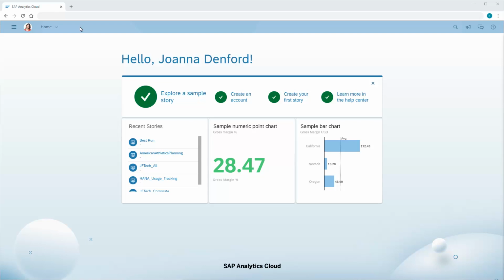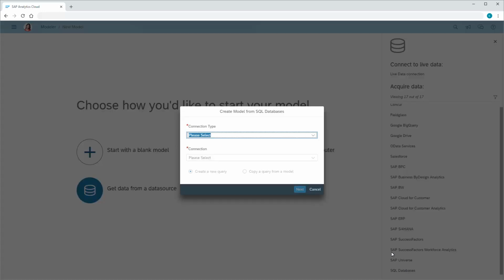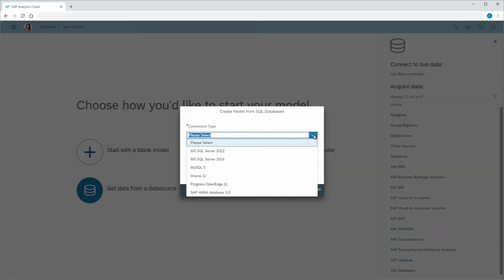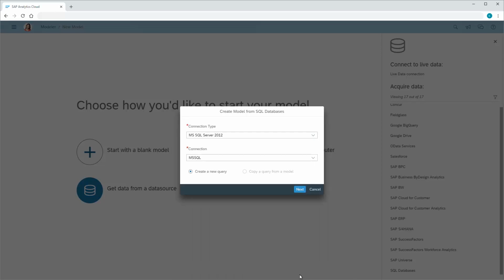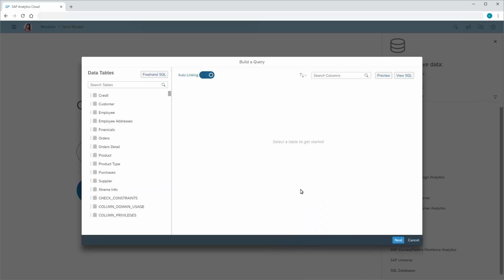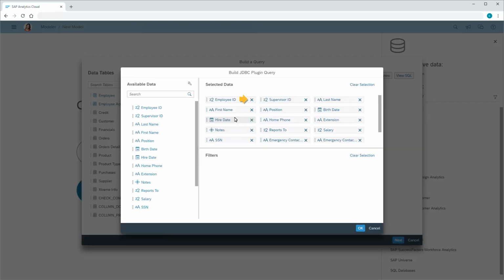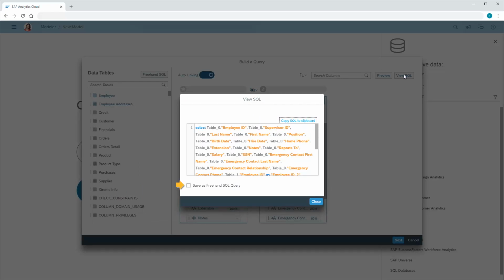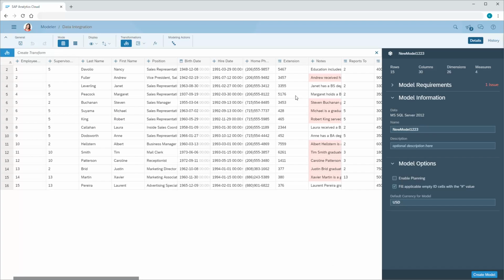Create connections to SQL databases: SAP Analytics Cloud (2018.22.2)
In this video tutorial, you will connect to and create a model based on data from a SQL database, using Auto Linking to link two tables to import.